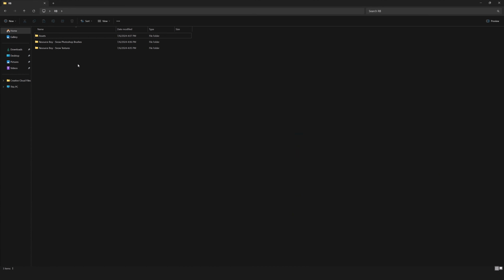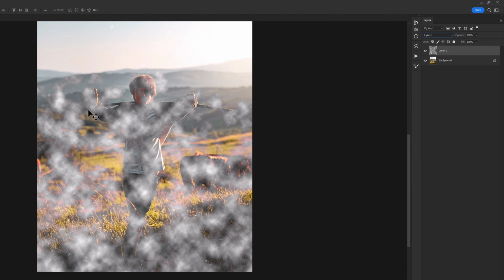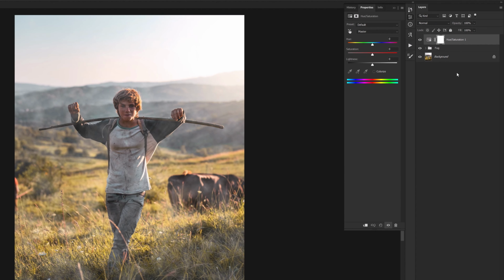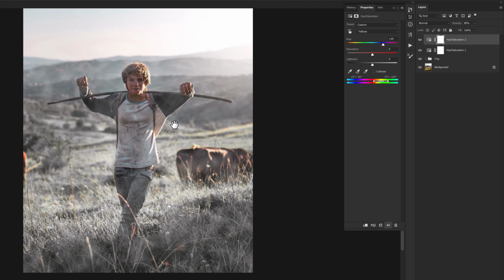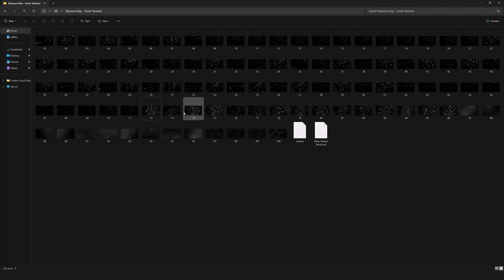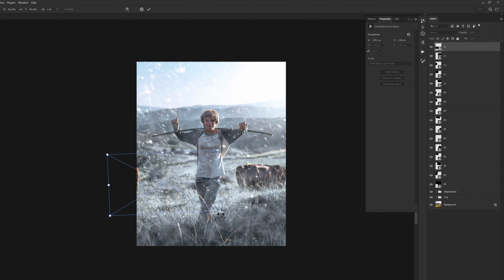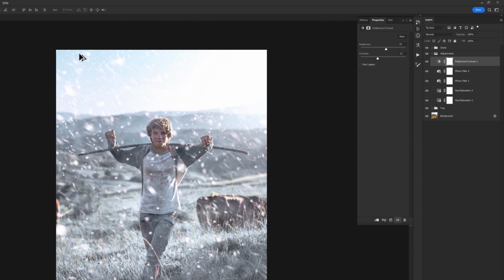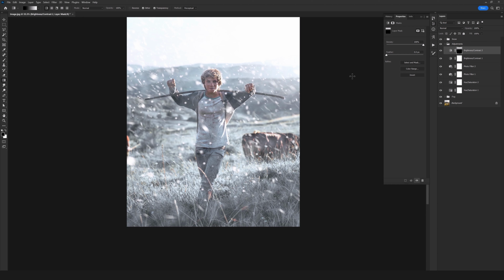How to Add Snow in Photoshop – Realistic & Easy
In this Photoshop tutorial, you’ll learn how to add realistic snow effects to your photos in just a few minutes. Often, a winter photo without snow can look plain and lifeless, but with this simple technique, you can quickly create the feeling of a snowy day or even a dramatic blizzard. Using a straightforward drag-and-drop method, we’ll turn any scene into a magical winter landscape full of atmosphere and charm.

This process is super easy—even beginners can follow along without advanced Photoshop skills. With just a few clicks, you’ll see how simple it is to apply snow overlays that blend seamlessly with your image. Whether you want to enhance winter landscapes, create cozy seasonal designs, or add a dramatic snowstorm effect, this technique will make your photos look professional, eye-catching, and full of winter vibes.